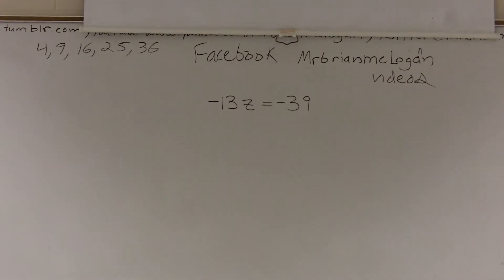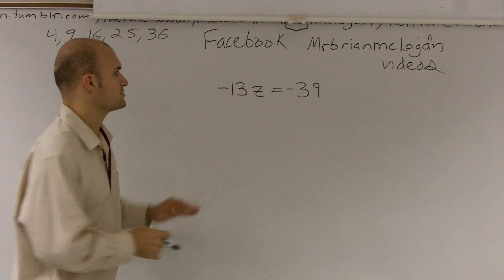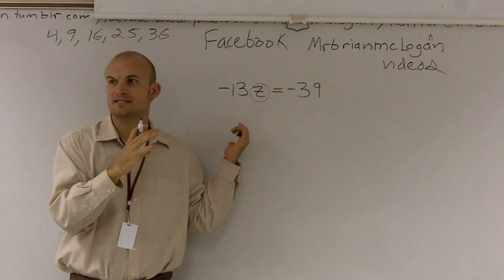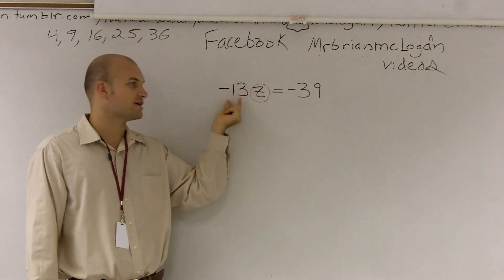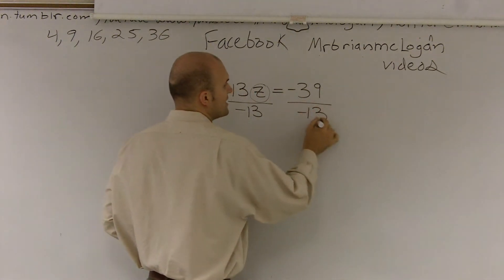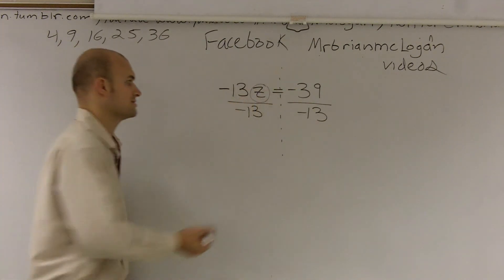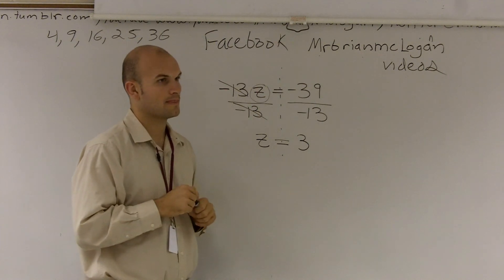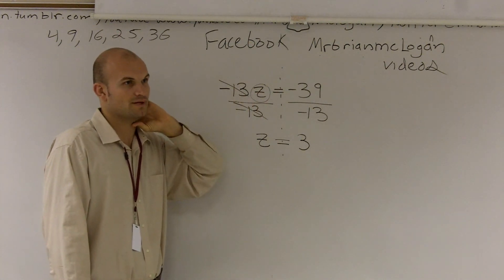Solving a one step equation using division